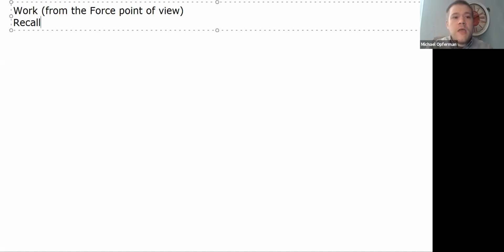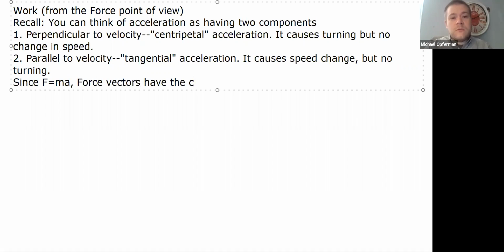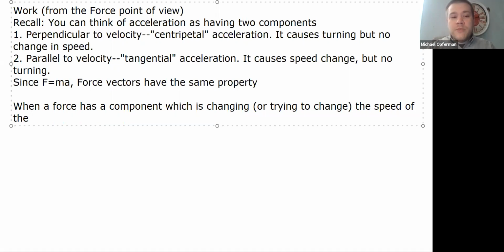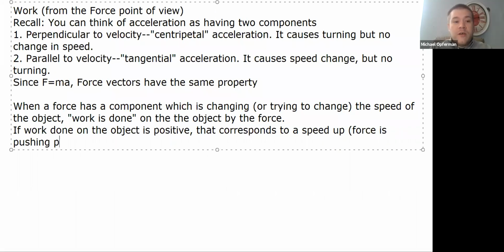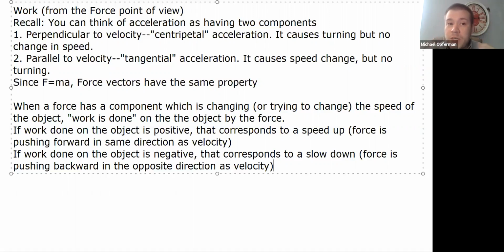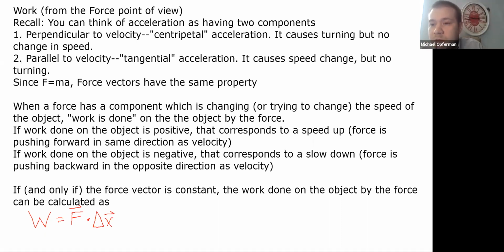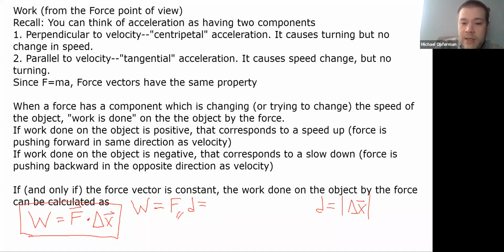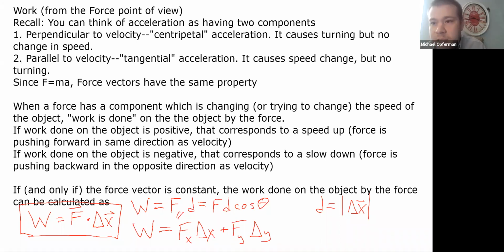Lecture: Work and Force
Describes the concept of work from the viewpoint of forces and Newtonian physics, including how to calculate the work done by a constant force vector